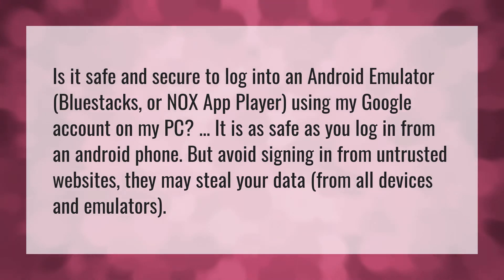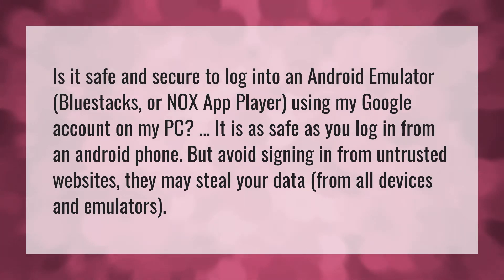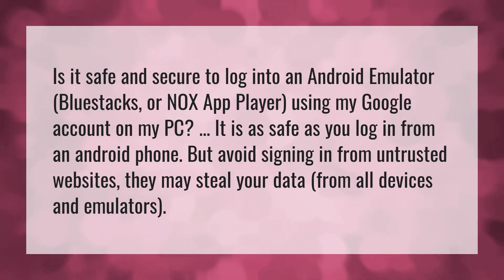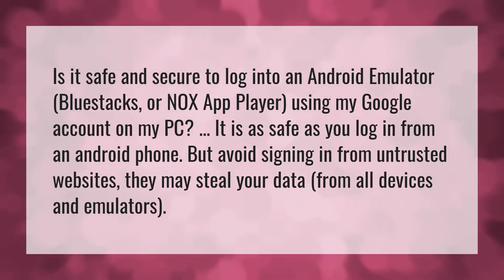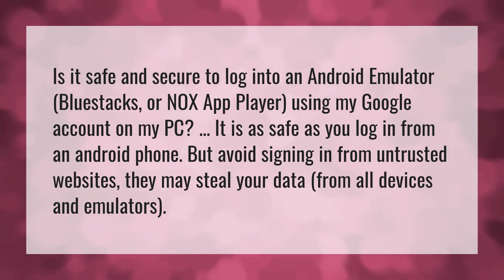Is Google account safe in BlueStacks?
Bluestacks Virus • Is Google account safe in BlueStacks?